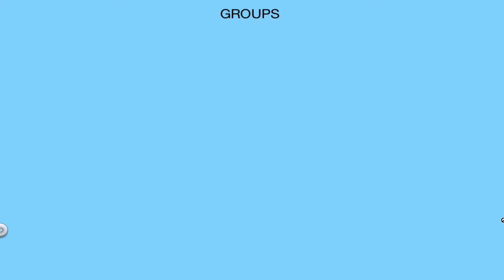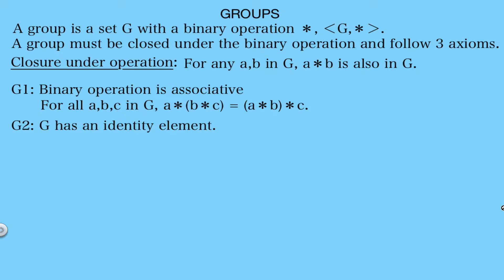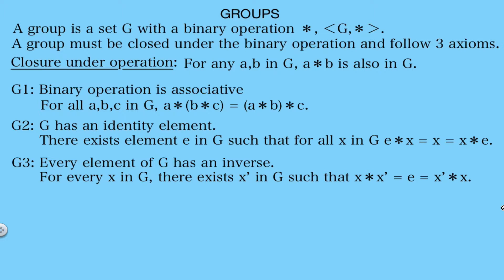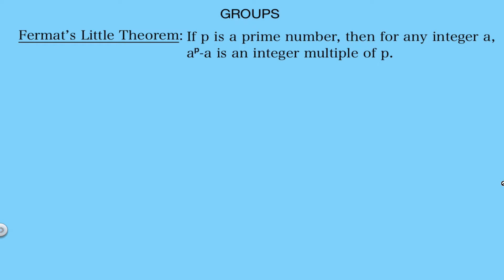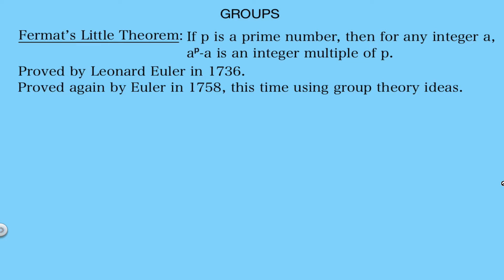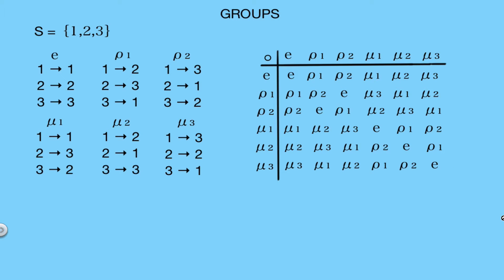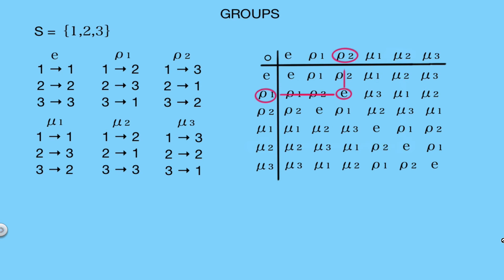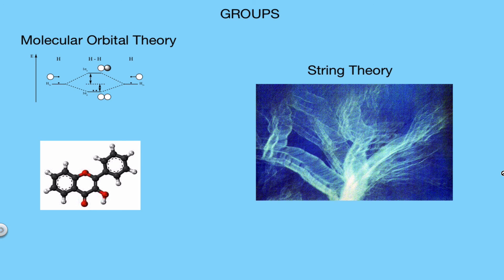Intro to Groups + Motivational Examples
In this video I give the definition of a group, and then go into examples to illustrate the importance and versatility of group theory.